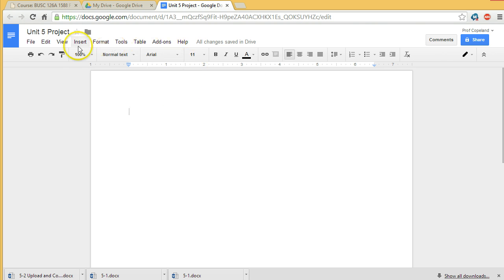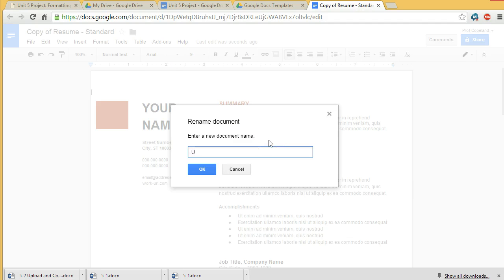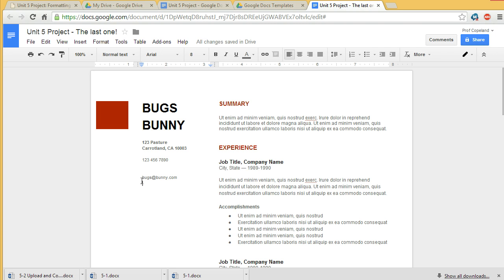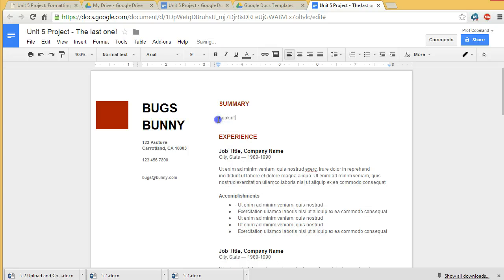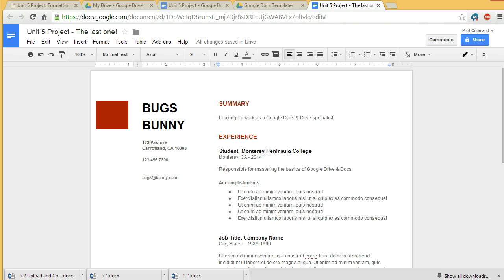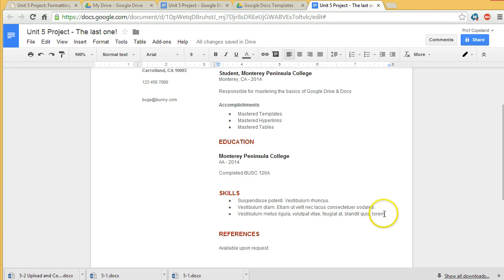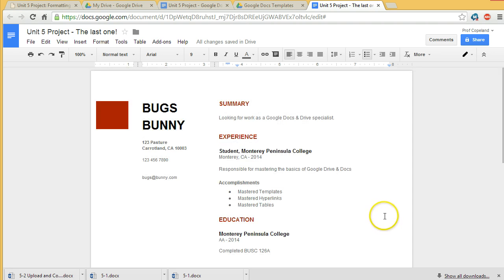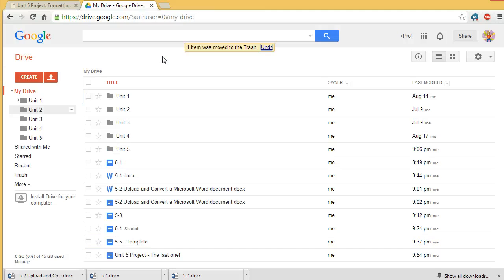Unit 5 Project